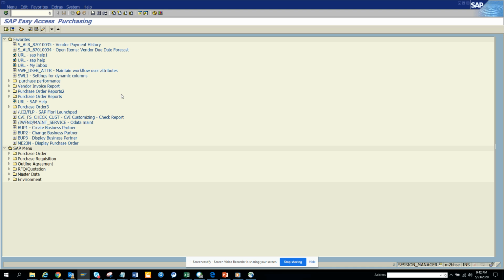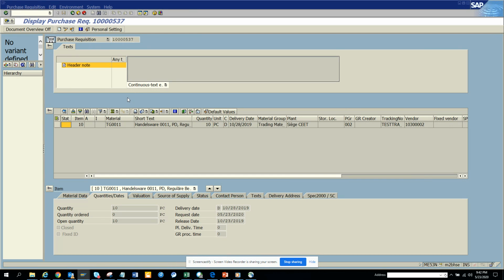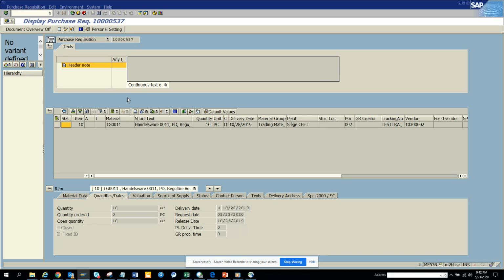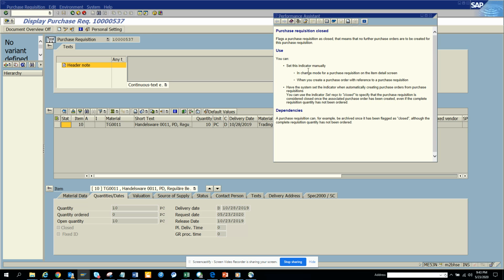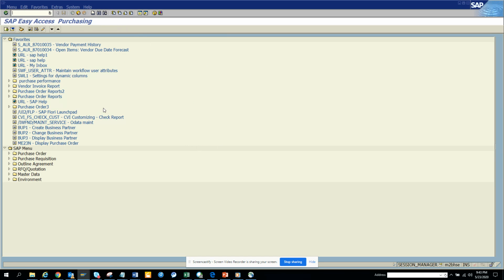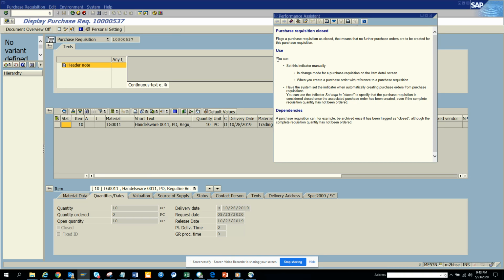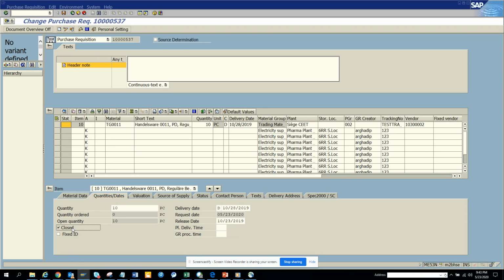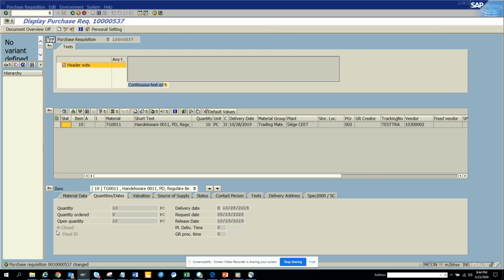SAP Purchasing:How to Close a Purchase Requisition in SAP ME52N?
How to Close a Purchase Requisition in SAP ME52N?